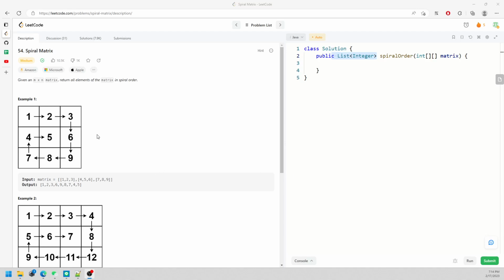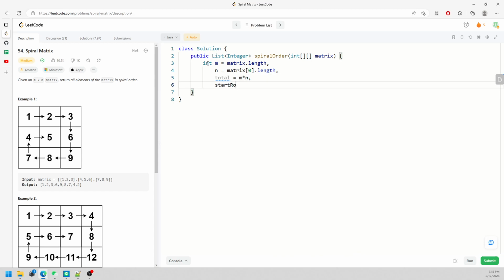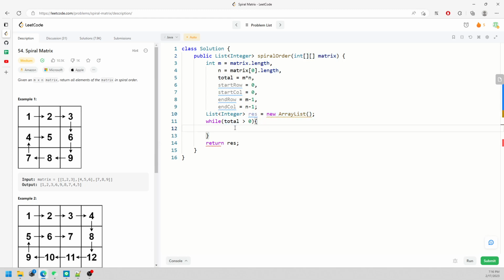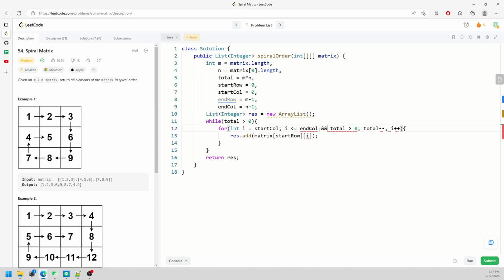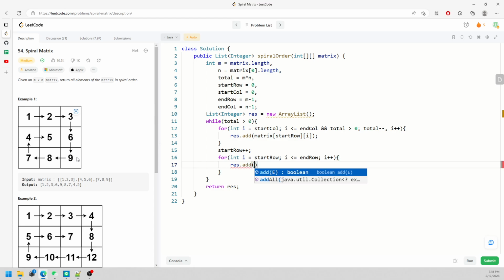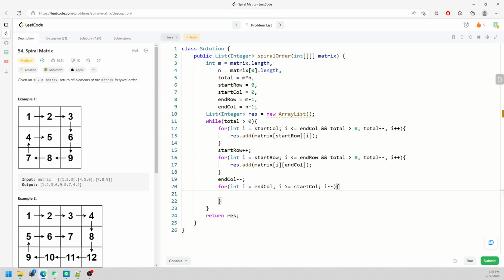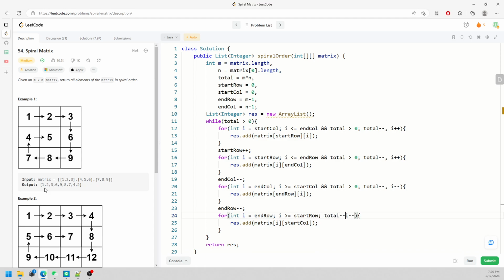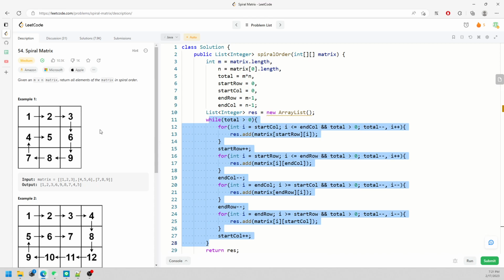LeetCode 54 | Spiral Matrix | Java